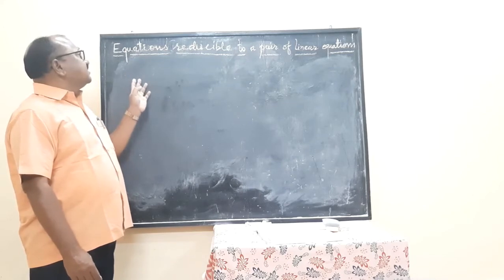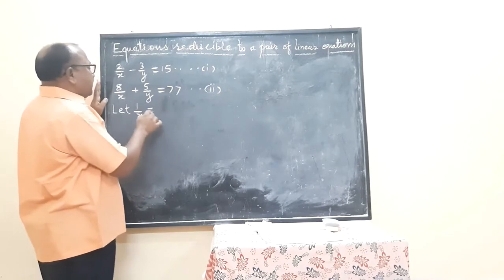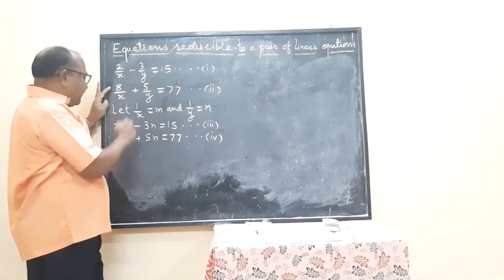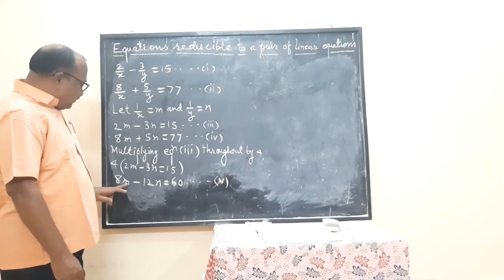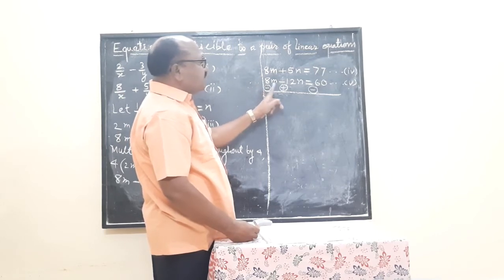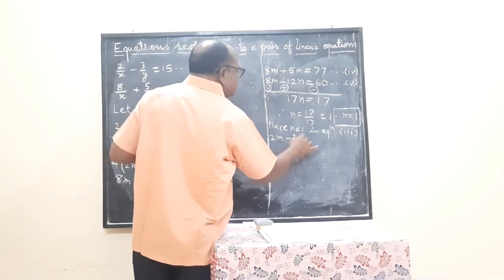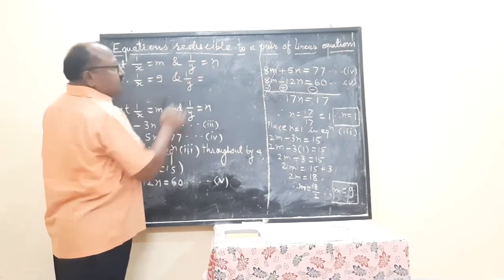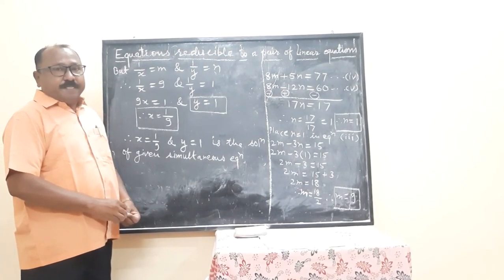Equations reducible to a pair of linear equations.